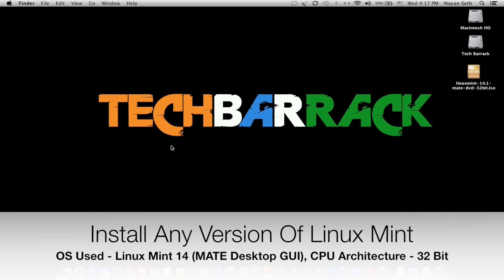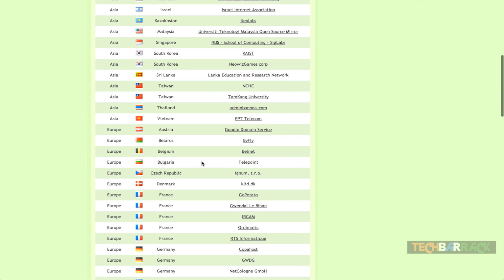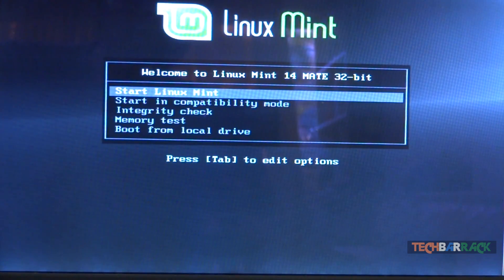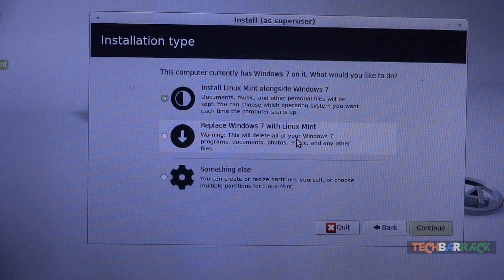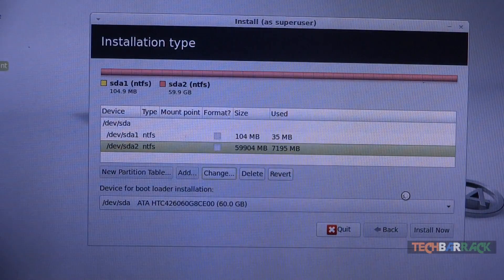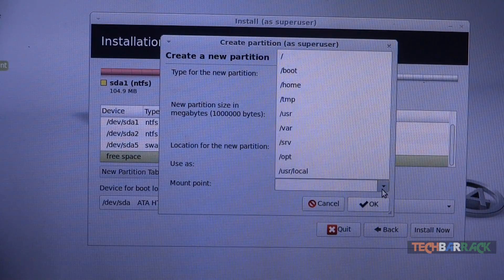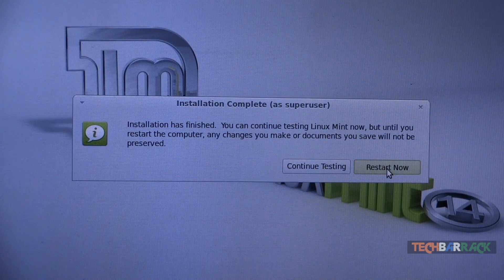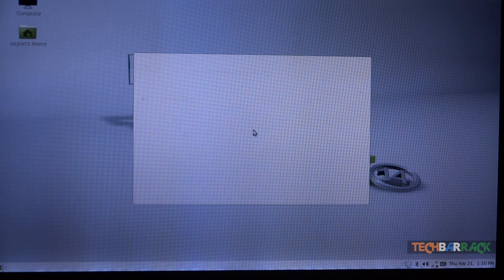Linux Tutorials [05] - Install Any Version Of Linux Mint OS On Windows/Linux PC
Linux Mint is the second most widely used Linux operating system and the major reason for that is its Graphical User Interface. Linux Mint is packed with features of Windows as well as Mac OS X. In this video Nayan Seth will show how to install any version Linux Mint on Windows PC.